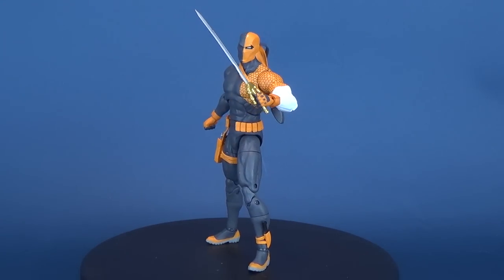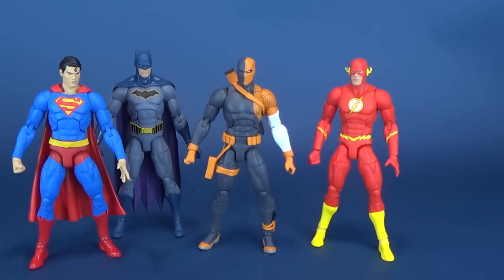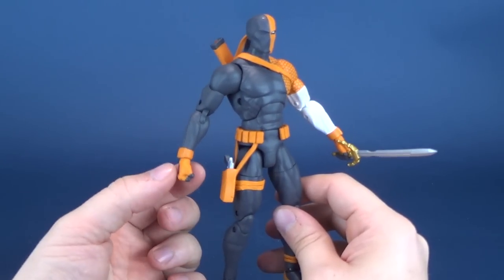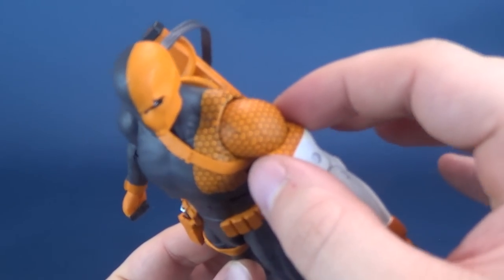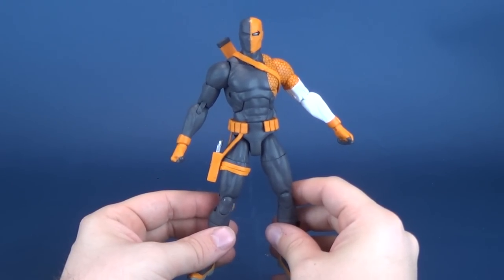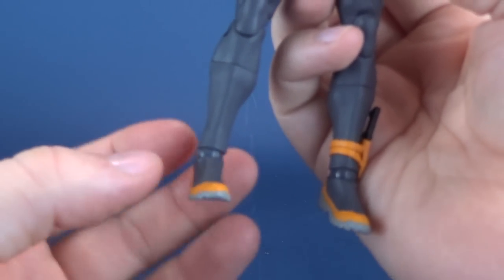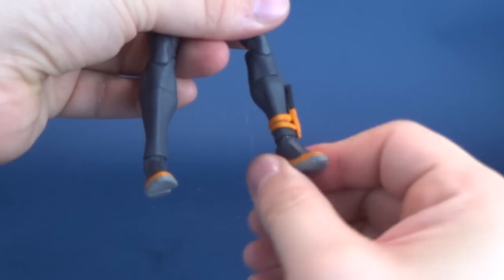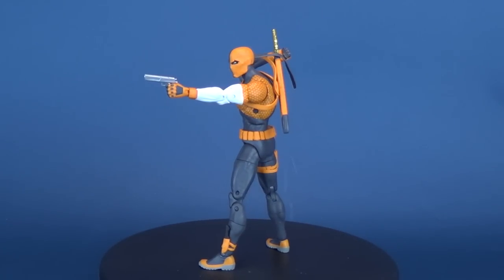DC Collectibles DC Essentials Deathstroke | Video Review